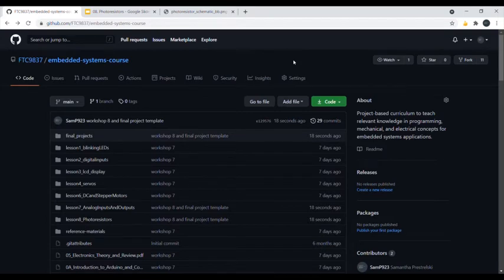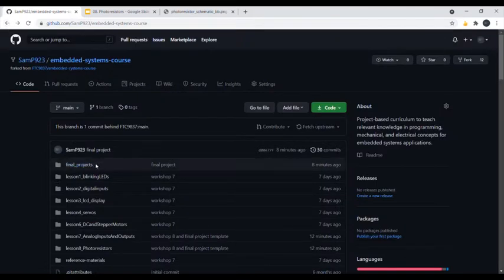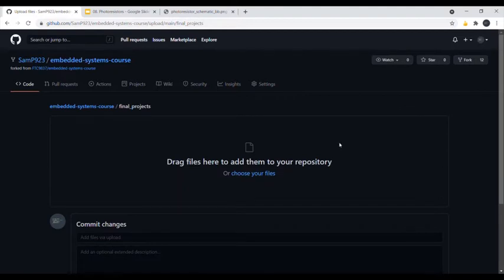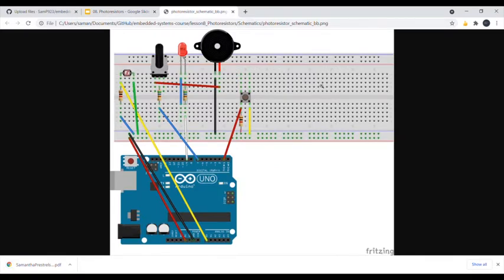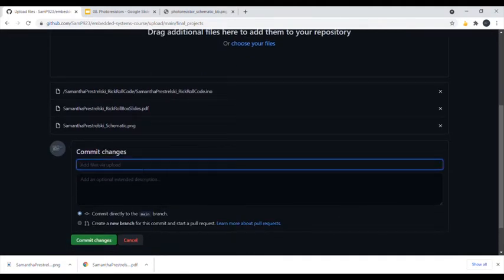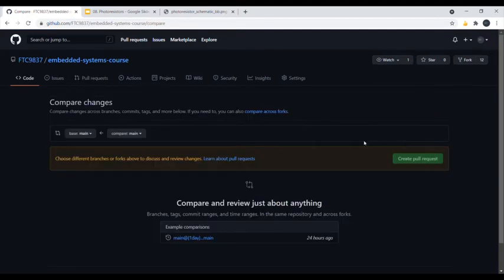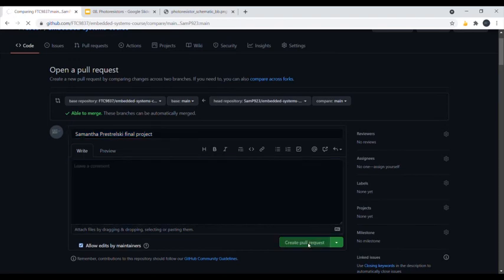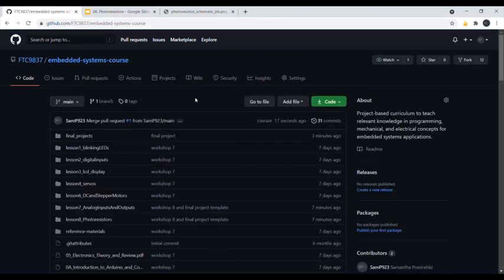Embedded Systems: How to Upload Your Final Project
Curriculum Director: Stefan Prestrelski
Teaching Assistants: Sarah Luo
Girls in STEM Program Director: Samantha Prestrelski

Embedded Systems Workshops
How to Upload Your Final Project to GitHub

This video will teach you how to create a pull request with your final project files and add them to the main fork of the embedded-systems repo.